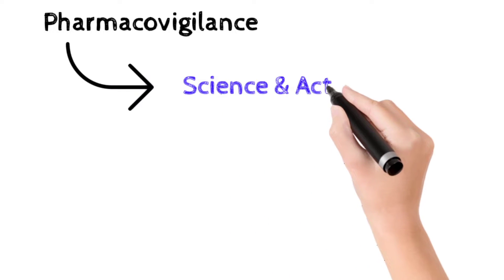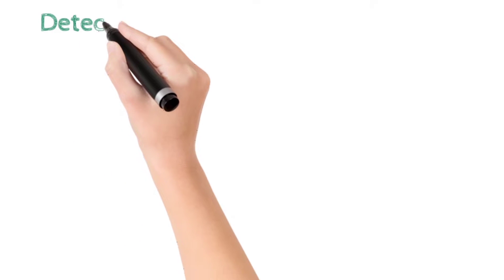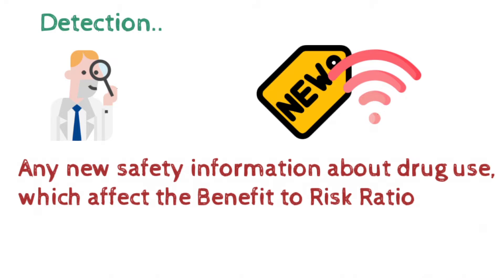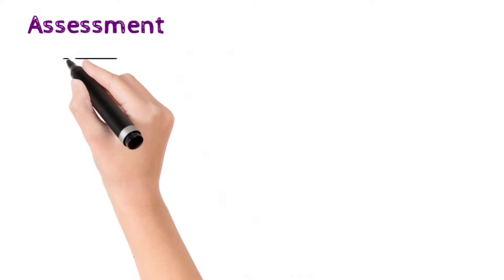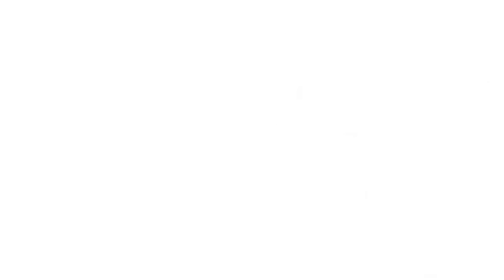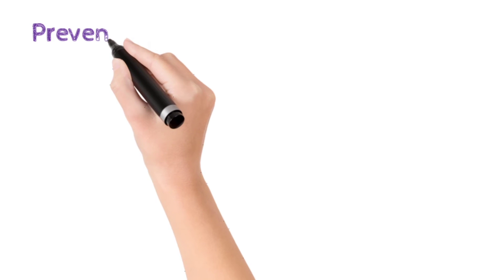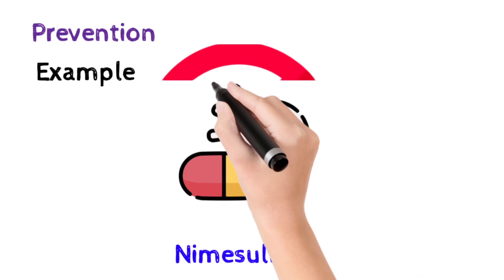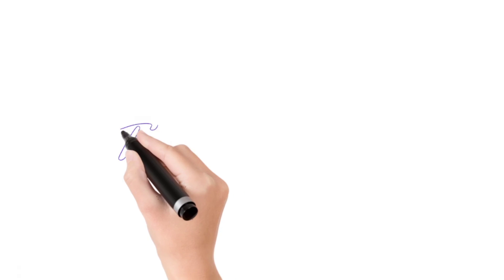Pharmacovigilance (Drug Safety) Explained/Pharmacy/Job Pharmacovigilance/Pharmacovigilance concept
medication safety
iqvia pharmacovigilance
covance pharmacovigilance
pharmacovigilance usa
pharmacovigi
pharmacovigilance
pharmacovigilance slideshare
ema pharmacovigilance
pharmacovigilance services
sdea pharmacovigilance
awinsa life sciences
pharmacovigilance system
cioms in pharmacovigilance
global pharmacovigilance
pharmacovigilance solutions
pharmacovigilance consultancy
syneos pharmacovigilance
veterinary pharmacovigilance
cognizant pharmacovigilance
wipro pharmacovigilance
types of pharmacovigilance
pharmacovigilance companies
accenture pharmacovigilance
safety monitoring in clinical trials slideshare
pharmacovigilance outsourcing
need of pharmacovigilance
coursera pharmacovigilance